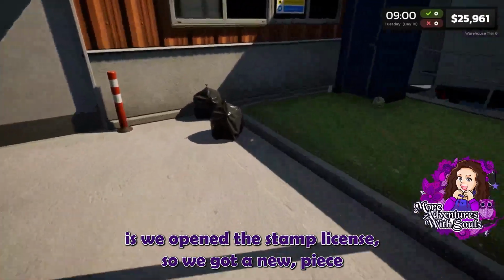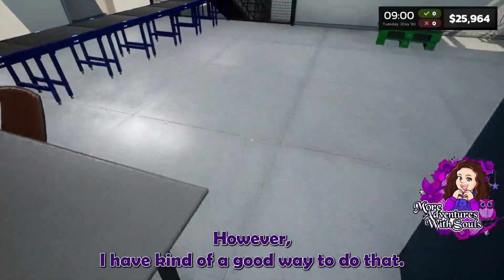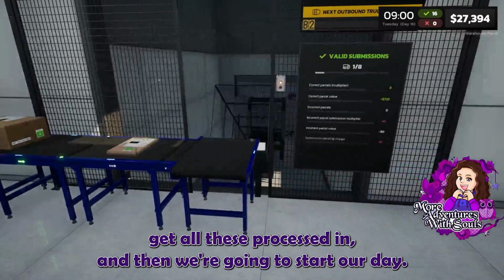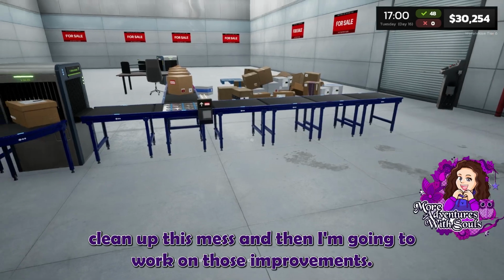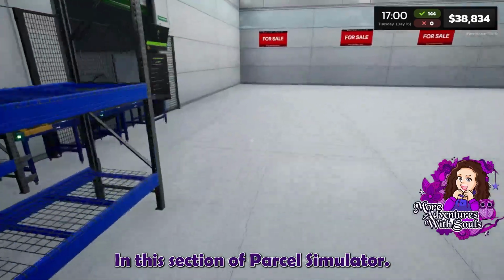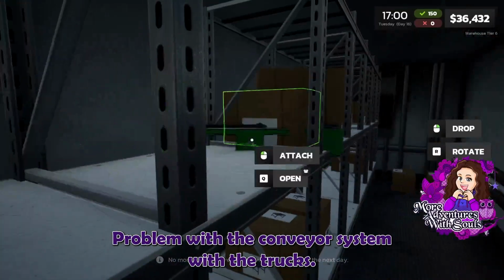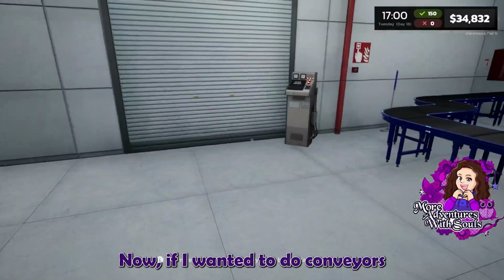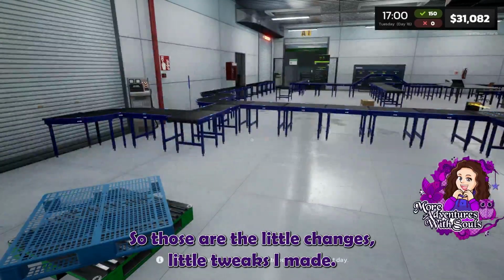Parcel Simulator🚚 Finally Bought the Truck Conveyor System… Was It Worth It?! 🤔💸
After dodging it for way too long, we finally caved and bought the 🚛 truck conveyor system in Parcel Simulator! 📦 Watch as we put it to the test, reorganize (a little), and find out if this upgrade is a game-changer or just another pricey mistake 💰😅. Let’s see if it was worth the wait—or the coins! 🔧🔄

dedicated to Sims 4 gameplay